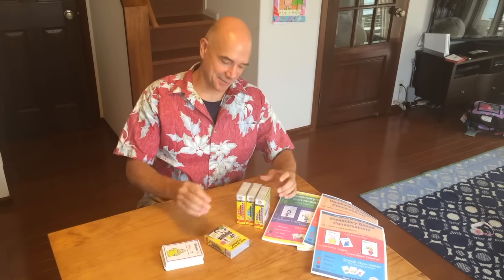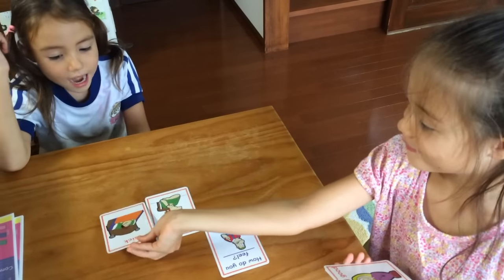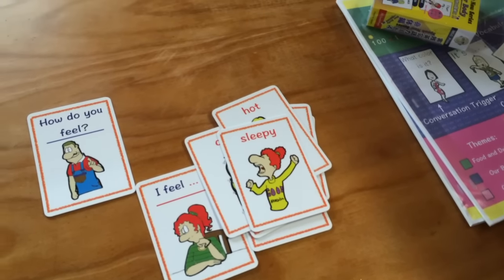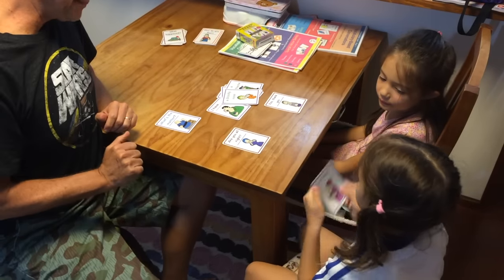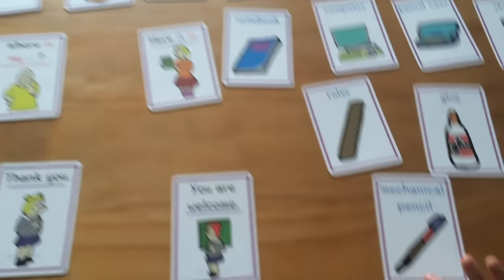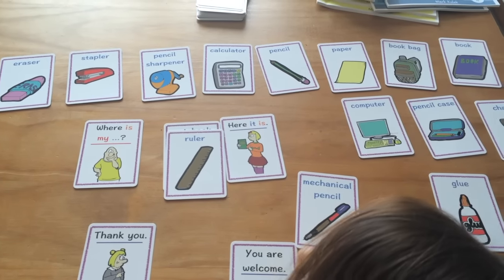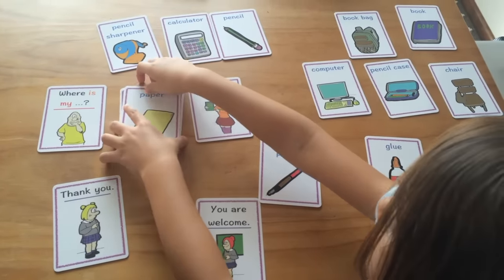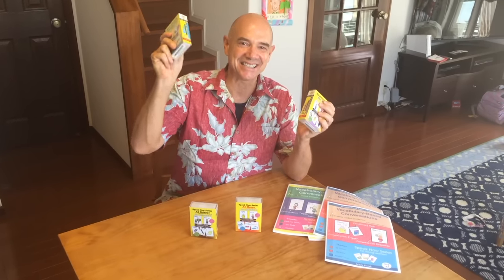Vocabulary-Based Conversation Cards - Live Demonstration | Mark Kulek - ESL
Learn English - Mark Kulek ESL. Conversation Cards in a Live Demonstration Lesson.

This video shows some ways to use the Speak Now Series conversation cards. They are available at englishbooks.jp

Of course, there are many other ways or activities to use these conversation cards. For any questions or to tell everyone how you use vocabulary cards, please write in the comments section. Thank you for your kind support.

Each video is themed to provide context for learning. To insure success, every video is designed with open slots for vocabulary substitution practice. These patterns allow students to practice on their own and teachers can have their class practice together as a group.

Mark Kulek

Here are my ebooks:

25 Short Simple Conversations Volume One:

25 Short Simple Conversations Volume Two